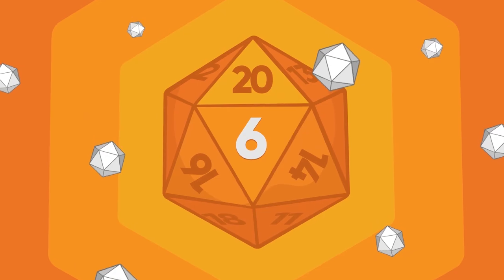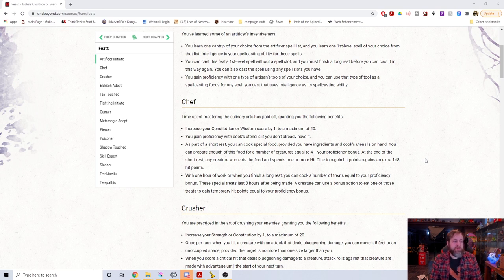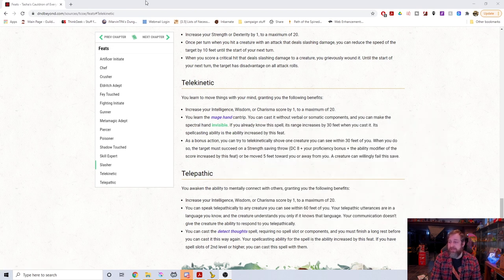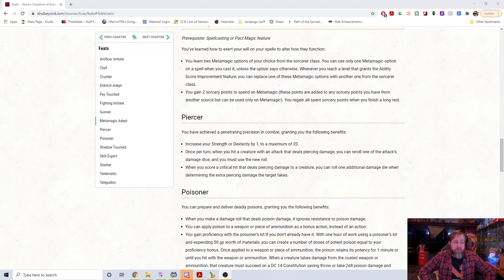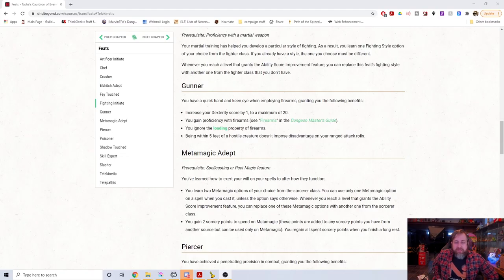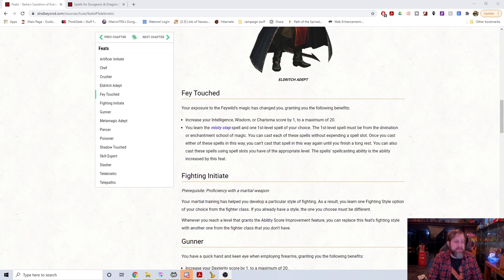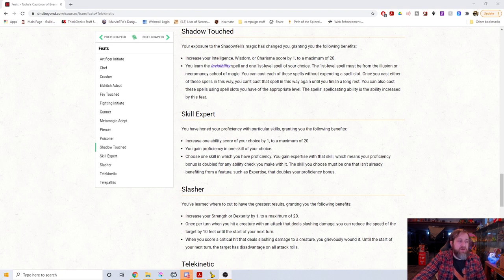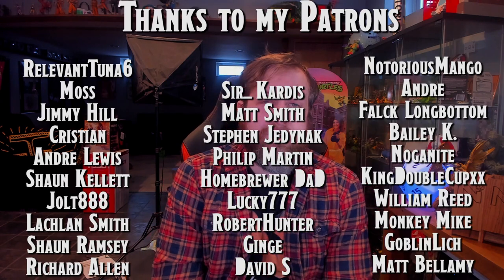Top 6 Feats in Tasha's Cauldron of Everything | Nerd Immersion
What's that? An actual Top 10 Tuesday...on a Tuesday? Yup and this time we're talking about feats from Tasha's Cauldron of Everything. I didn't feel strongly enough about 10, so I cut the list down to six. Which is your favorite feat from Tasha's?

Introduction 00:00
Top 6 Tasha's Cauldron of Everything Feats
6. Chef 01:30
5. Telekinetic 05:07
4. Piercer 09:29
3. Gunner 11:51
2. Fey Touched 14:36
1. Skill Expert 18:46